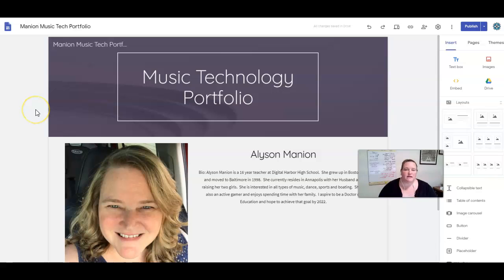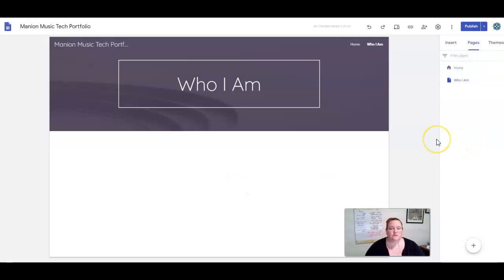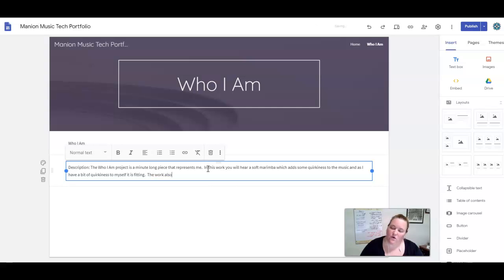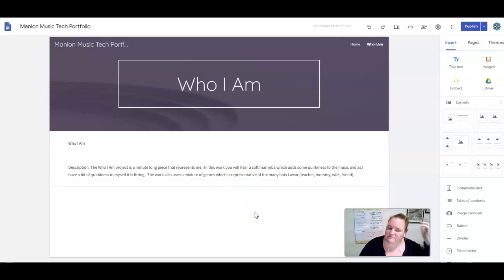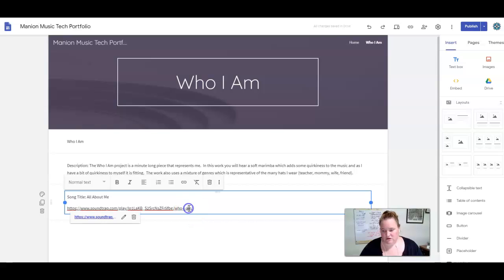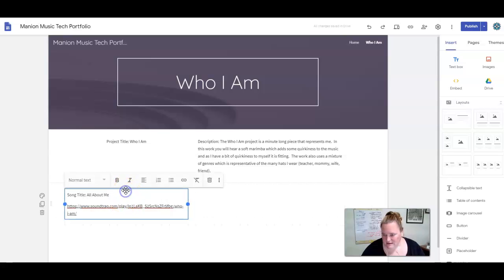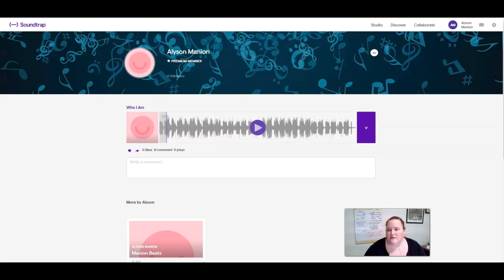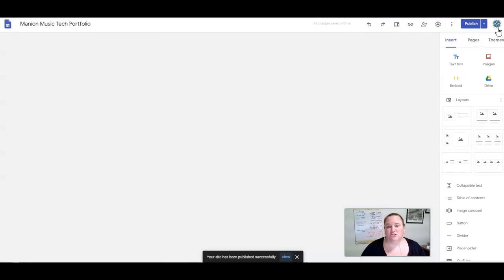Creating Who I Am Page to Portfolio